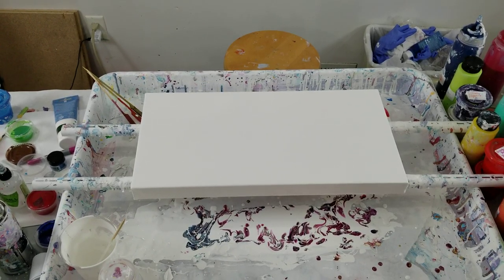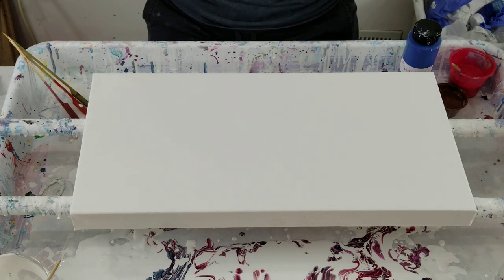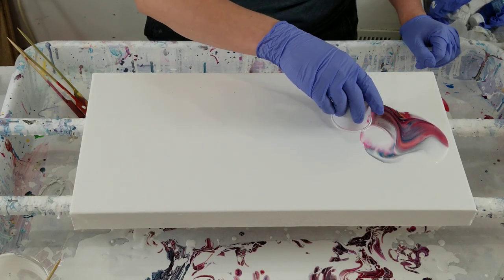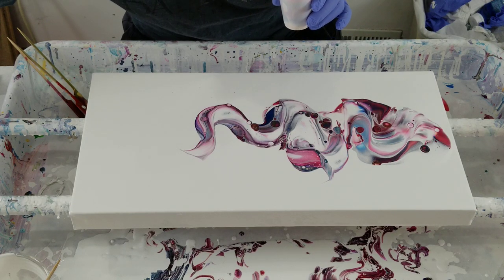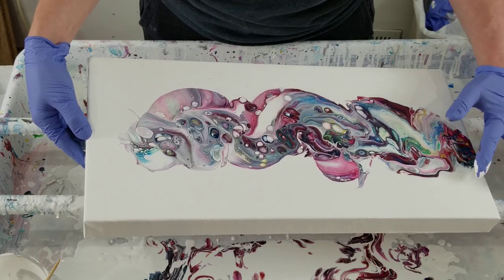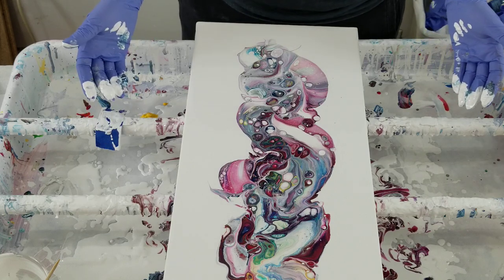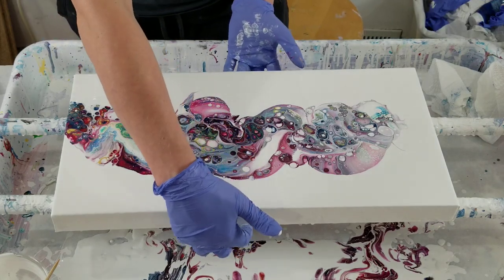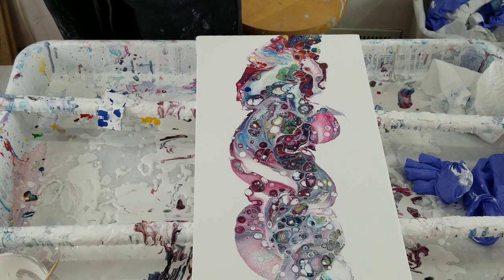(326) Flip and drag after thickening up the paint